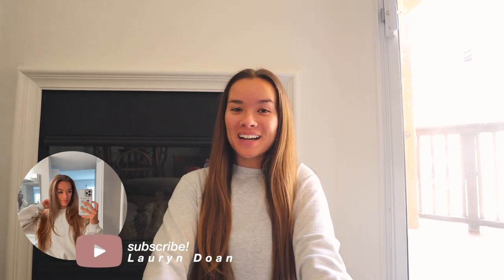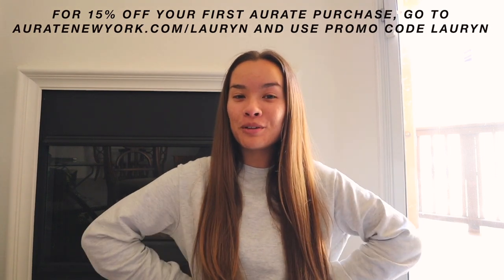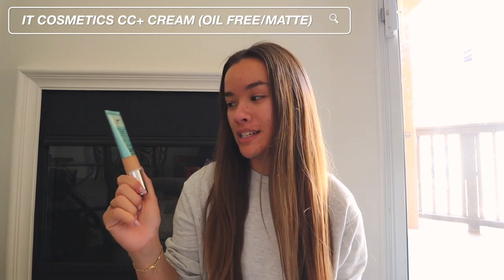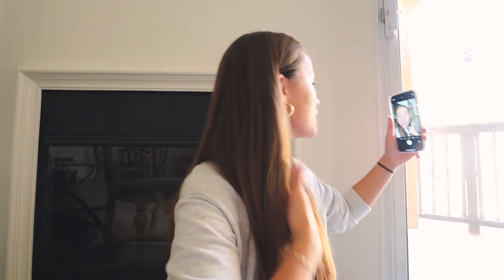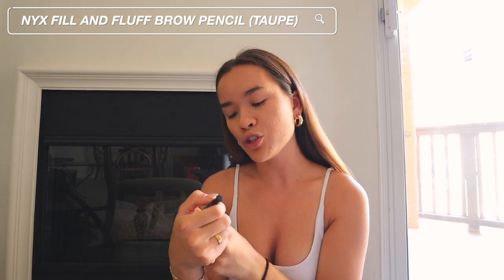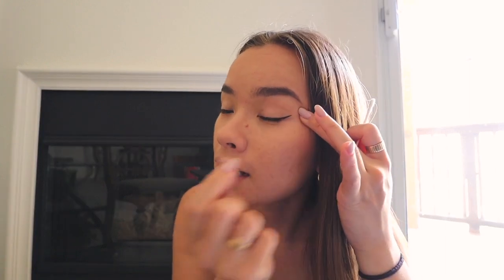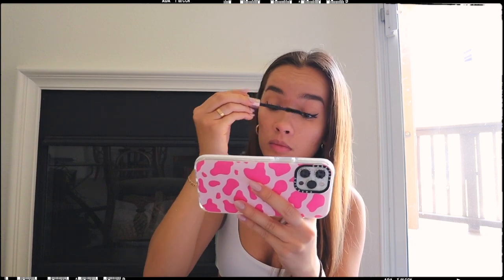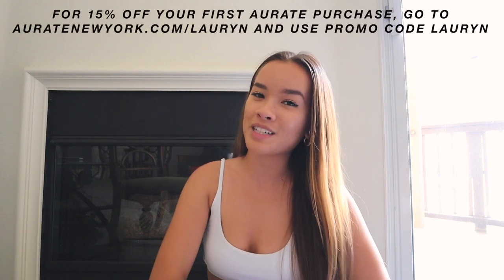everyday *drugstore* makeup routine! (super easy for beginners)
w h a t ' s - t h i s - v i d e o - a b o u t ? -- this is my everyday *drugstore* makeup routine! (super easy for beginners)

✰ it cosmetics cc+ cream oil-free/matte in medium tan
✰ revolution banana setting powder
✰ physicians formula butter bronzer
✰ physicians formula rosé all day highlighter
✰ nyx fill and fluff eyebrow pencil in taupe
✰ maybelline master precise liner
✰ voluminous lash paradise base
✰ voluminous lash paradise primer
✰ hard candy sheer envy matte setting spray